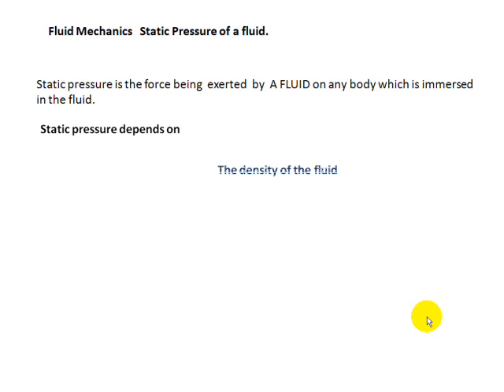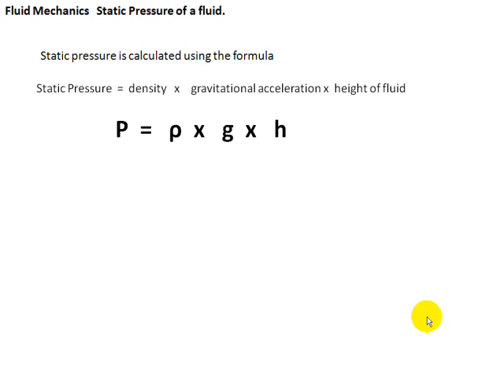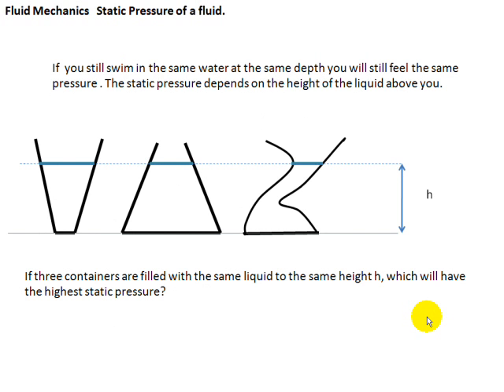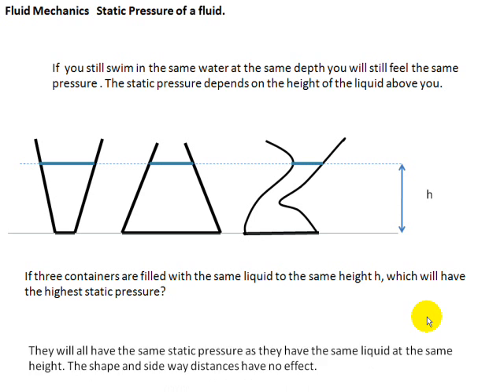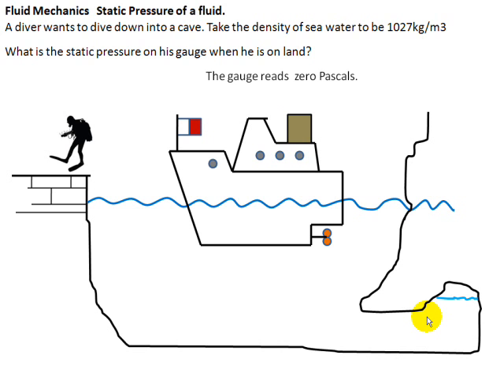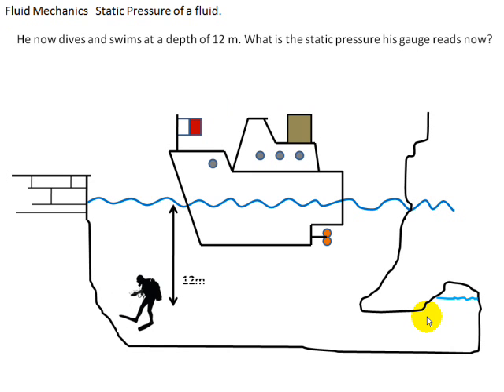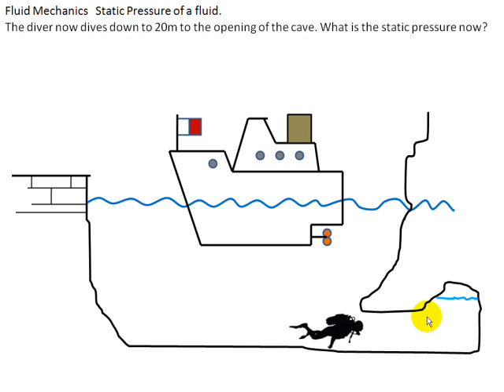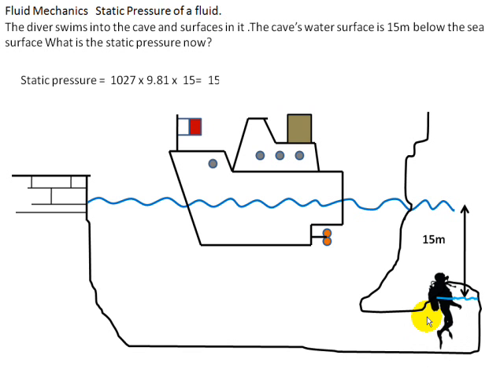staticpressure.wmv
An explanation of p = rho gee h static pressure lesson by Ted Darmanin